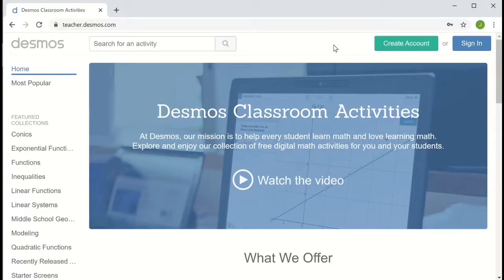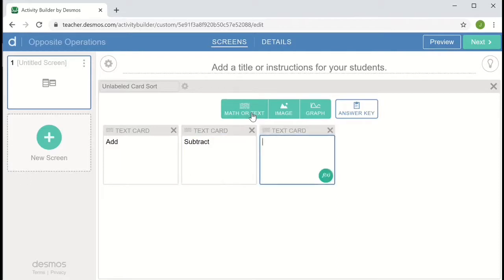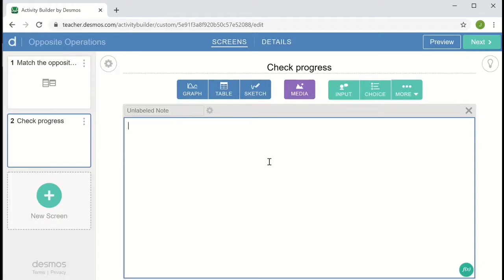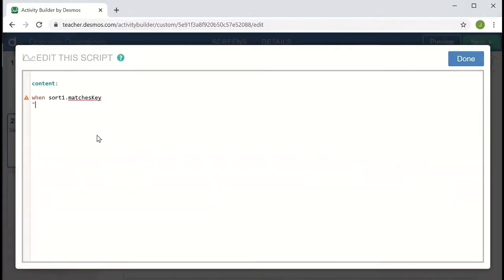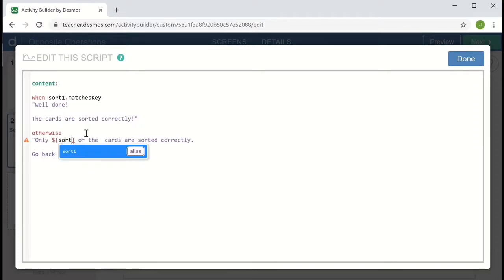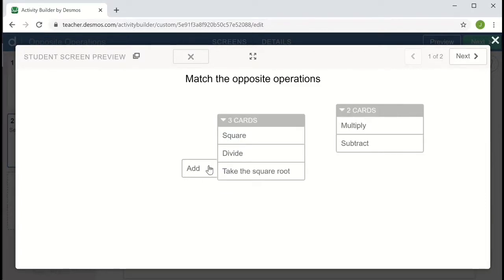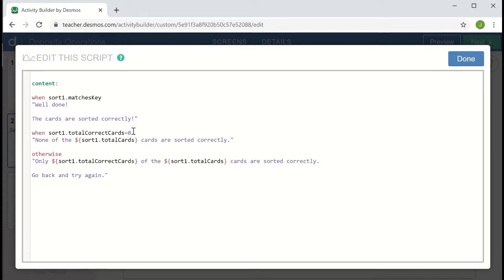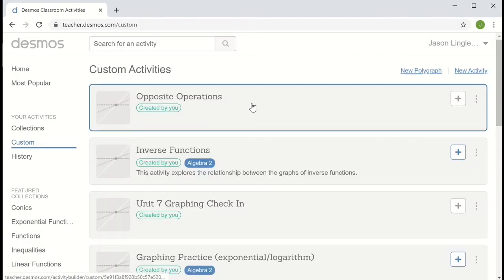Creating a Card Sort Desmos Activity